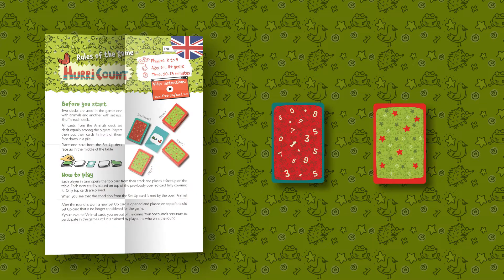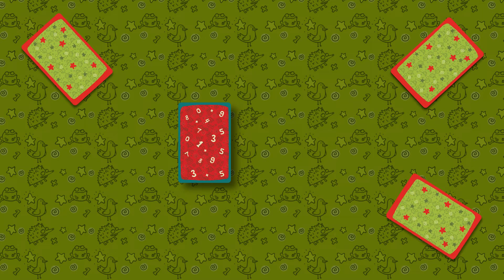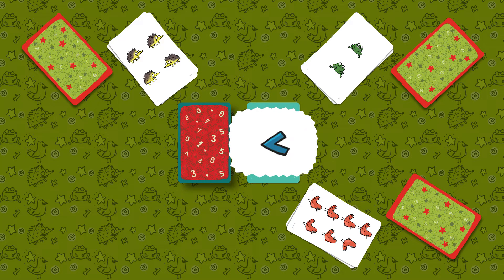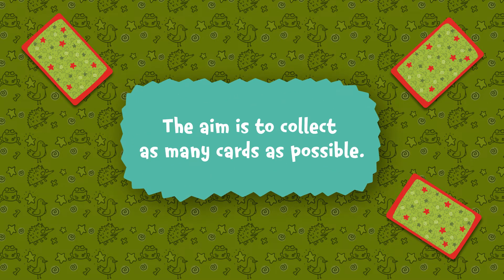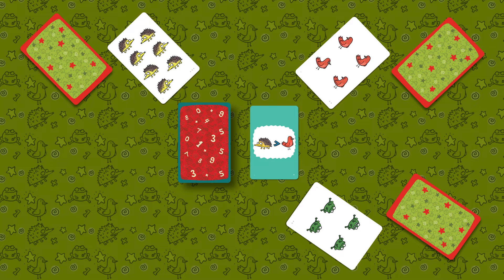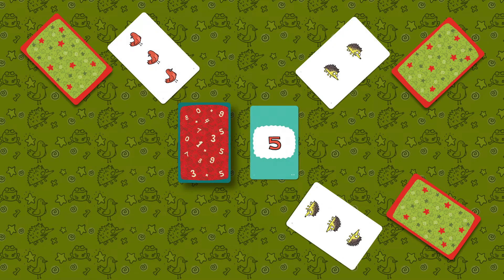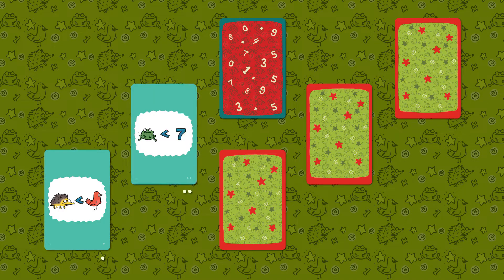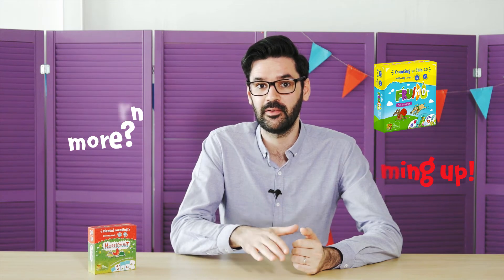HurriCount by The Brainy Band | How to play | Educational board game for kids 6+, 8+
Learning to count, add and compare numbers just became as easy as one-two-three in this quick educational game!